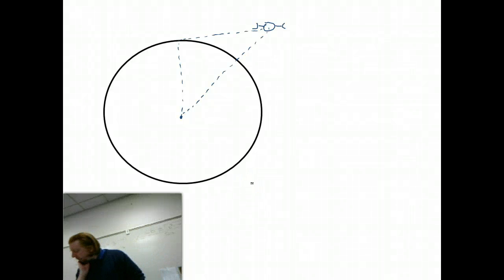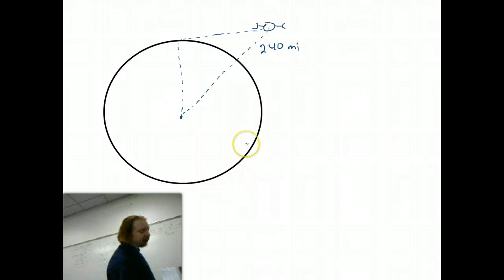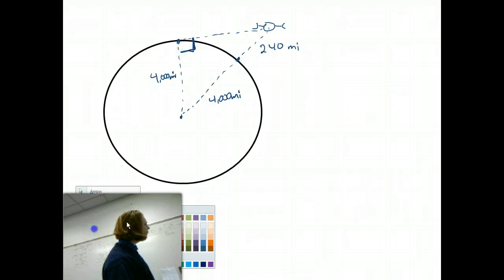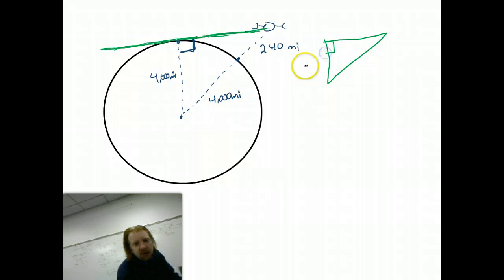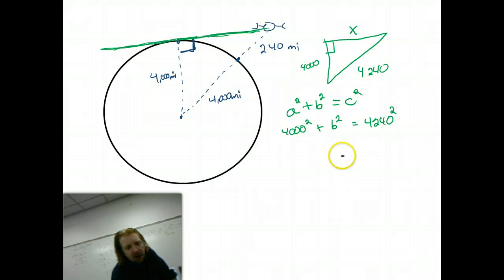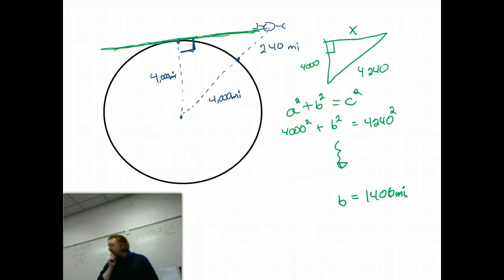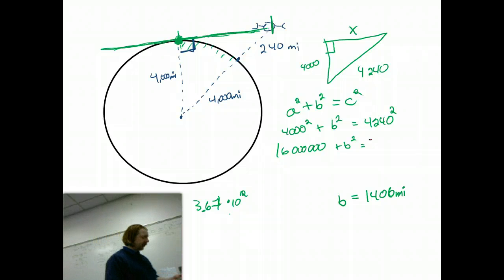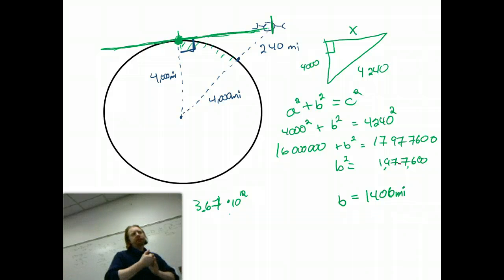Geo 11-1 Class Example 1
Horizon Problem